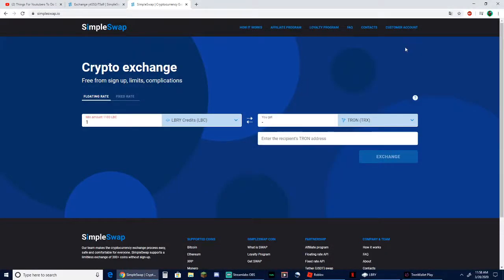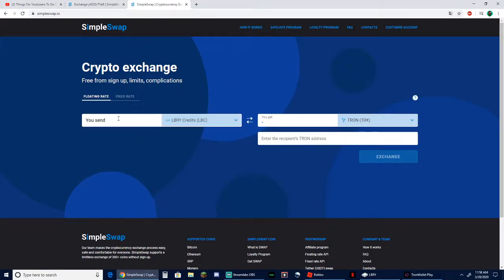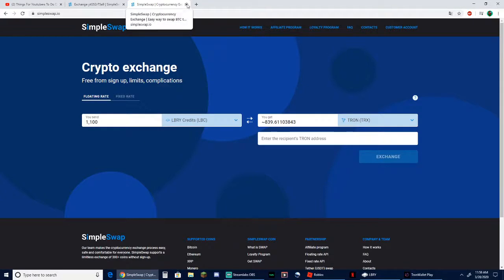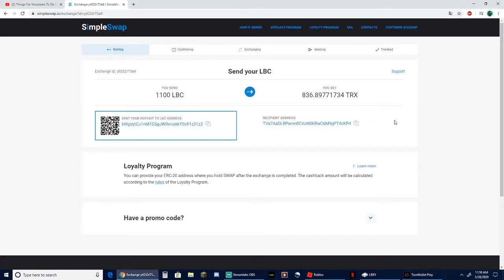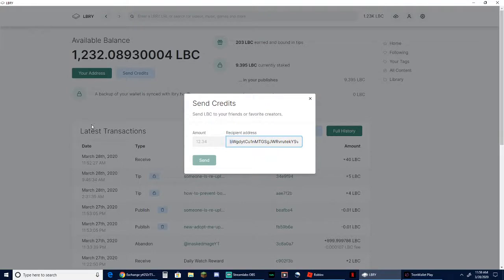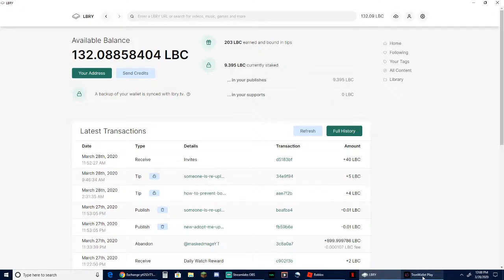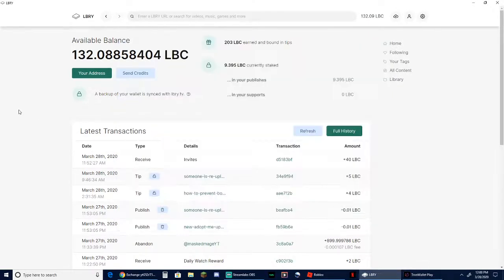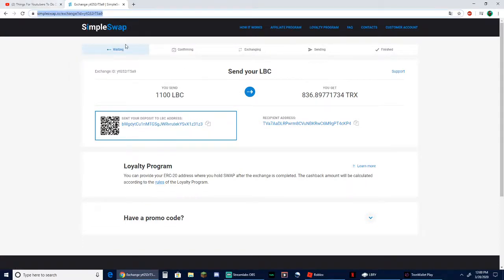how to use simpleswap io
Sign up for LBRY TODAY

Welcome to the Mage Gang! I am MaskedMageYT and I stream daily. I record and release videos daily. I play a variety of games. I stream on Mixer, Twitch, and Youtube. My username is MaskedMageYT across all platforms, except on Twitter where I am YTMaskedMage. I interact and hang out with my viewers in chat and in game. Please feel free to stop by and hang out with me.

Social media and Channels

Roblox group:
maskedmageYT official group

Roblox profile
2.) YOU MUST BE IN THE PROPER GROUP!
3.) YOU MUST FOLLOW YOUTUBES GUIDELINES!

Limited entry's to one per person. if suspected of being a fake personality/ alternate account giveaway is void.

Any giveaways featured on this channel are sweepstakes with random prizes chosen by nightbot with out of my control winners. NO PURCHASE NEEDED! To be eligible for any giveaways you must follow YouTube guidelines  GIVEAWAYS FEATURED ARE NOT TO GROW MY CHANNEL METRICS IN ANY WAY! THEY ARE ONLY TO GIVE VALUE TO MY VIEWERS AND PROVIDE ENTERTAINMENT.
The Sweepstakes is subject to all applicable federal, state, and local laws and regulations and is void where prohibited by law.
Possible prizes:
Robux Vary from 1-10,000.
In game prized like pets and swords in video games.
Friendship added on games that have limited friends lists.
Roblox avatar merchandise.